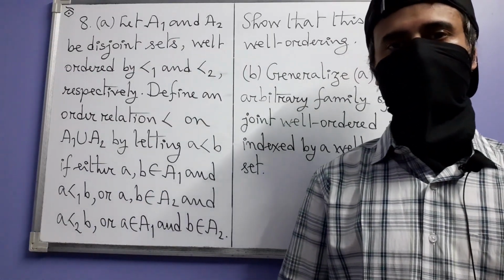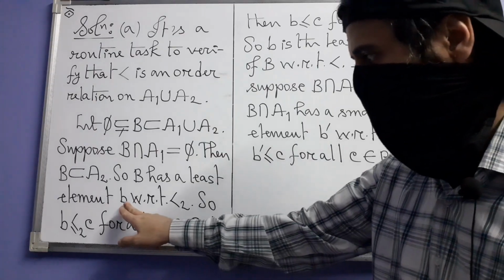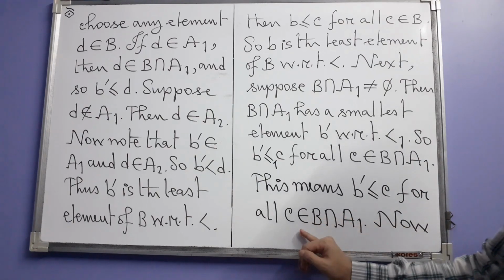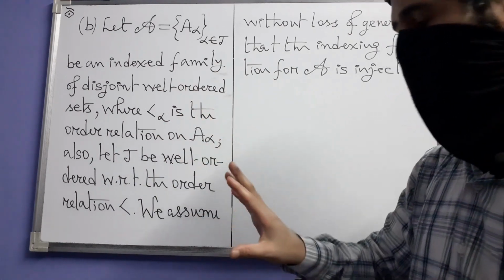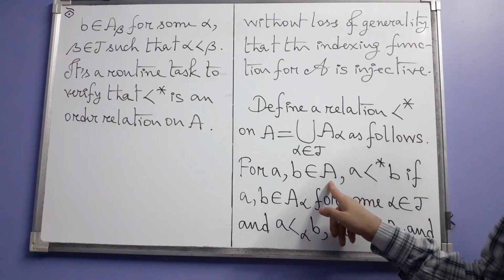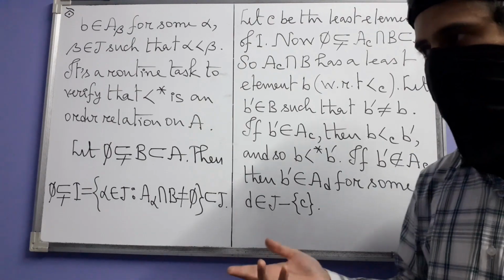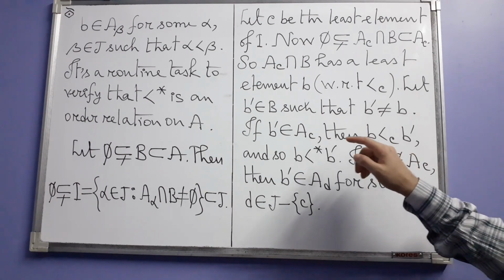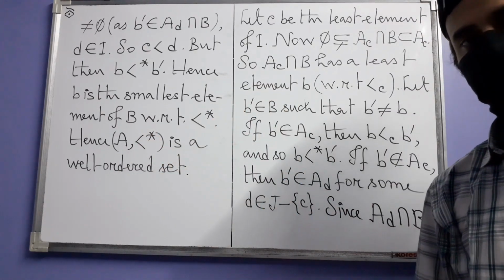Exercise 8, Section 1.10 (Munkres)